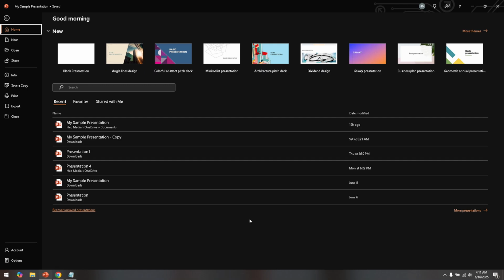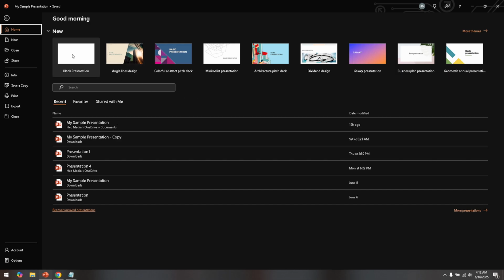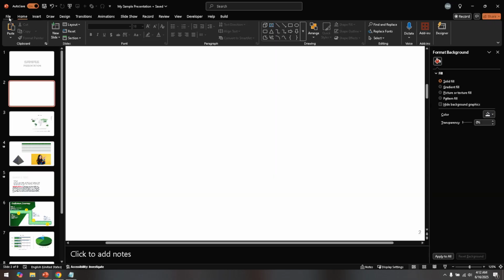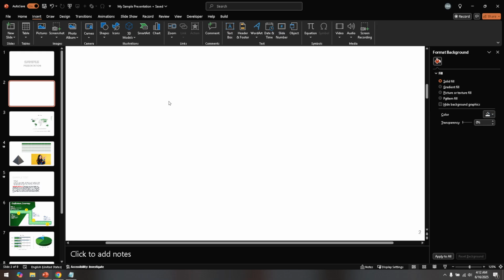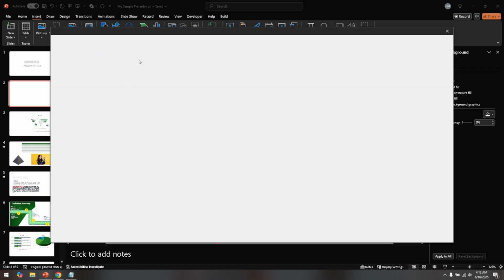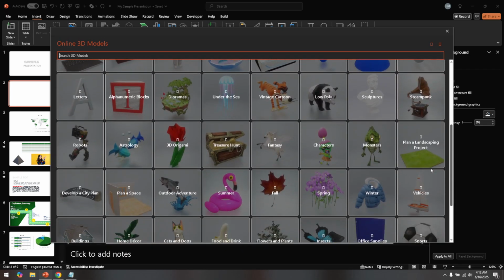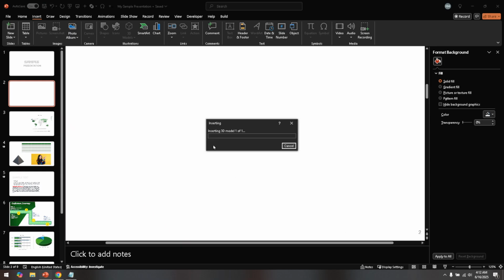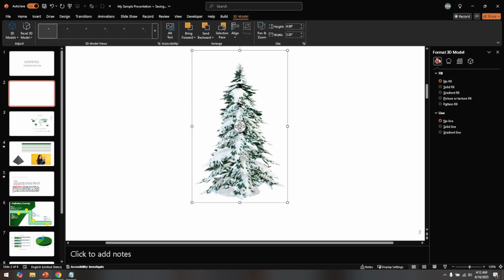How To Create 3D Shapes in Powerpoint 2016 [2025 Full Guide]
In today's video we will show you powerpoint,how to enable merge shapes in powerpoint 2010,powerpoint tutorial,powerpoint design,powerpoint animation tutorial,microsoft powerpoint,how to create shapes in microsoft word,powerpoint hacks,powerpoint animation,powerpoint tips,powerpoint tricks,how to merge pictures in powerpoint,powerpoint merge shapes,merge shapes powerpoint,powerpoint presentation,presentación de powerpoint,animated powerpoint,any question slide in pwerpoint